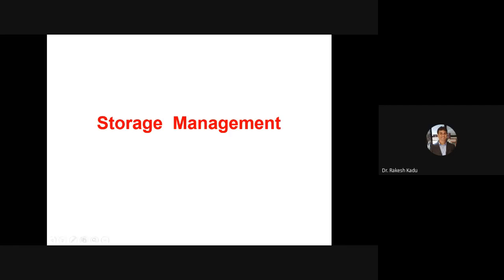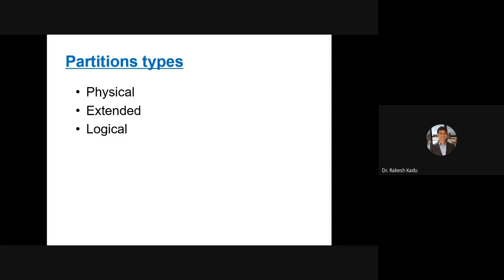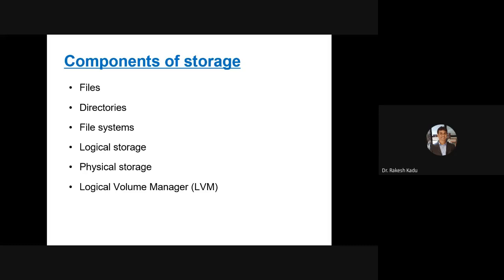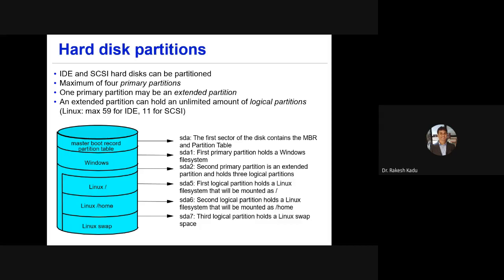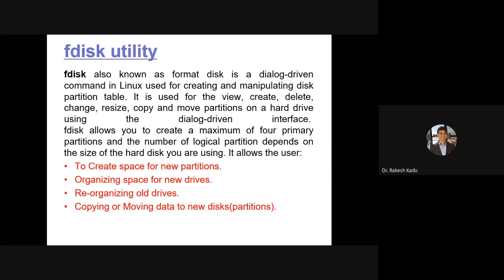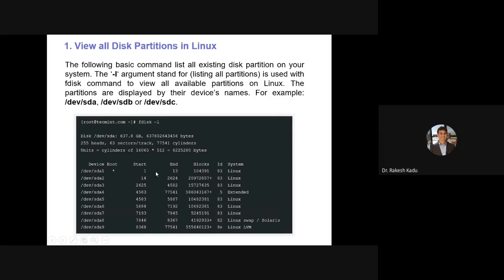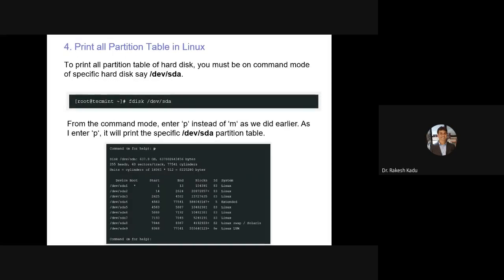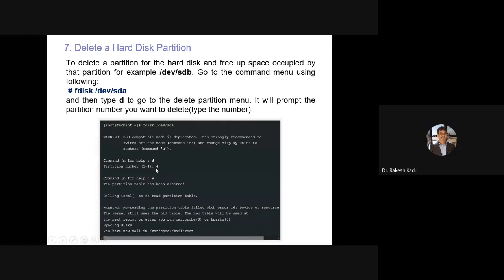Storage Management in Redhat8 Linux OS Part 1